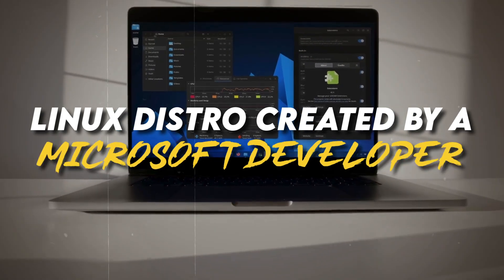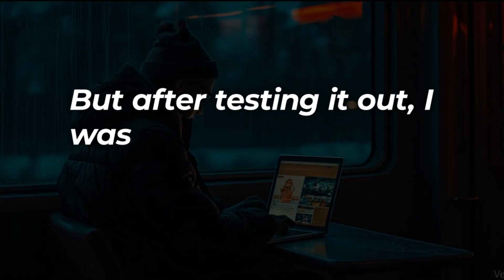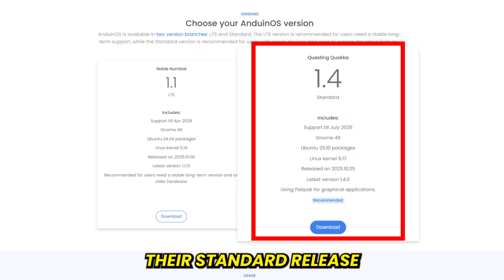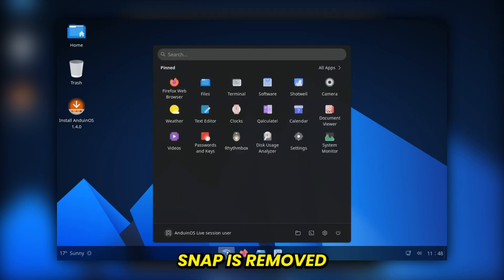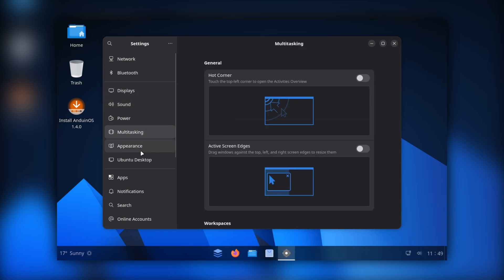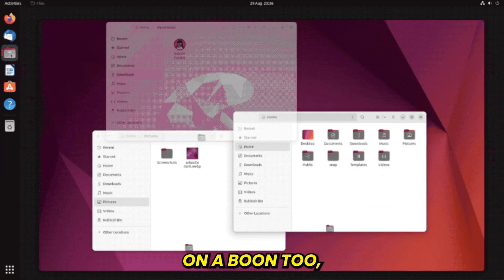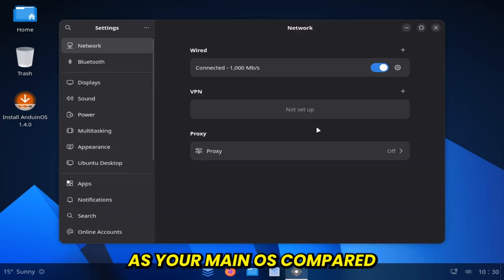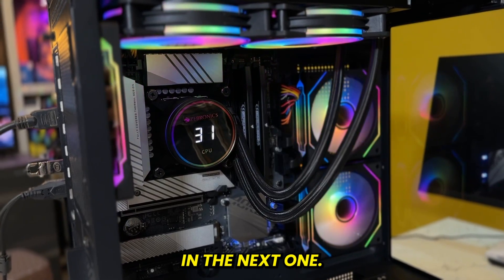AnduinOS: The Best Free Alternative to Windows in 2025! 💻🔥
Looking for a free alternative to Windows? 💻 Meet AnduinOS, a stunning open-source operating system that combines performance, security, and a modern design  completely free!

In this video, we’ll explore AnduinOS and a few more free alternatives to Windows that can easily replace it on your PC or laptop in 2025.

🎯 Watch till the end to discover the most stable and customizable OS for your setup.

Timestamps:
00:00 – Intro: Why People Are Leaving Windows
00:45 – AnduinOS Overview
02:15 – Top Free Windows Alternatives

Windows alternatives 2025
free operating systems
AnduinOS
Windows 10 alternatives